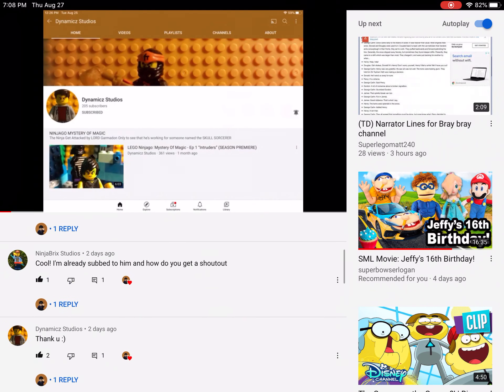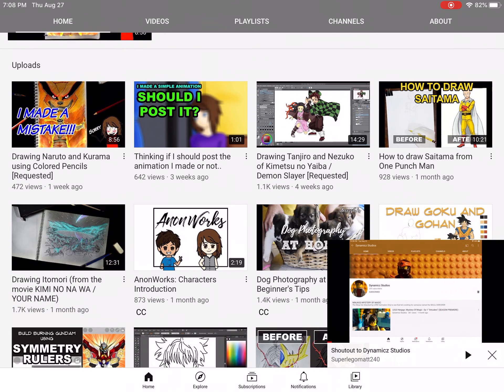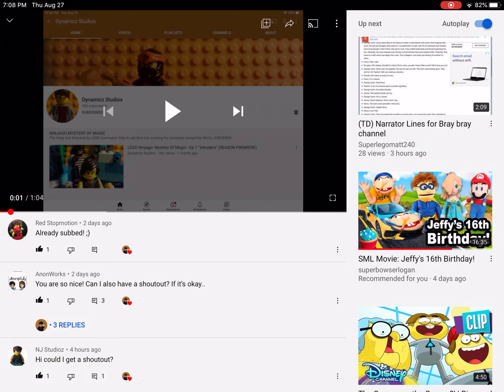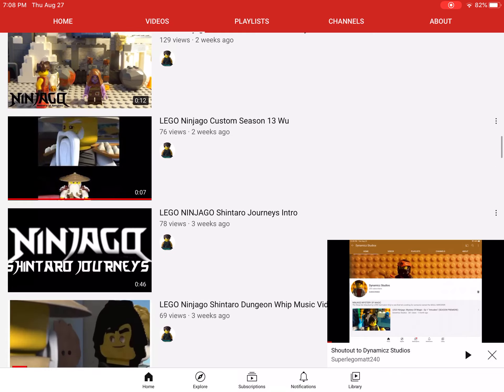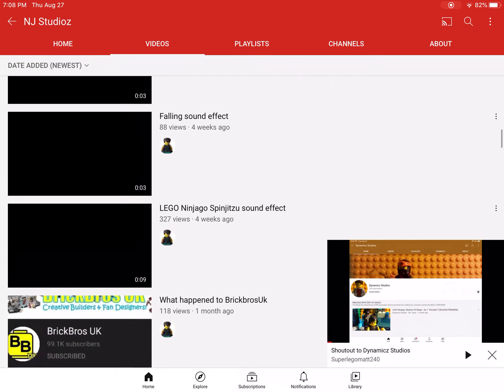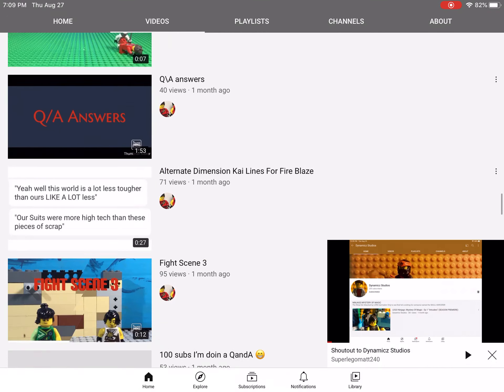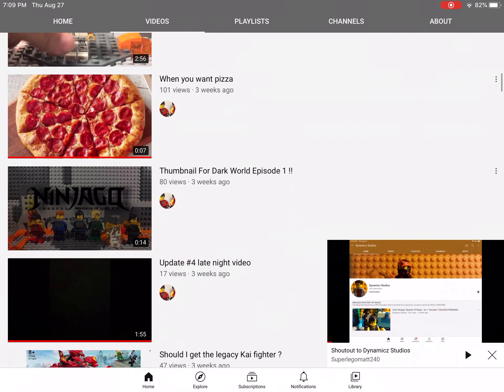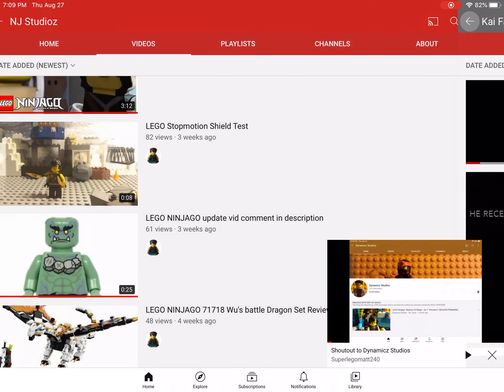Shoutout to AnonWorks, NJ Studioz and Kai Fan Films